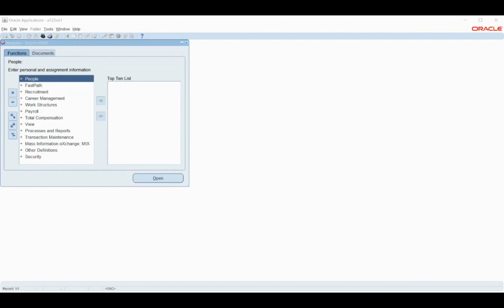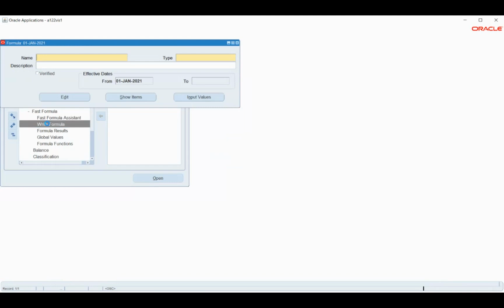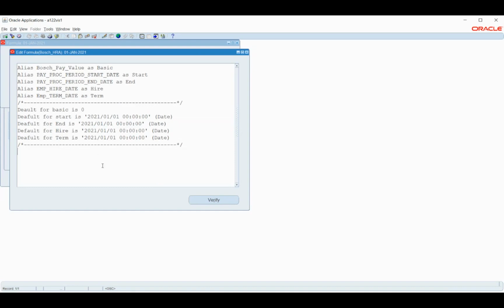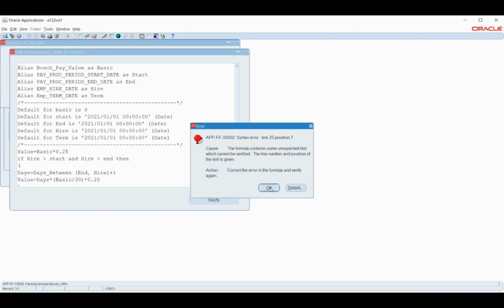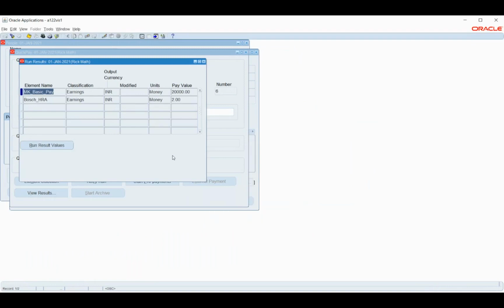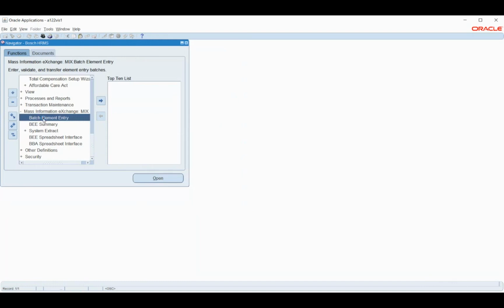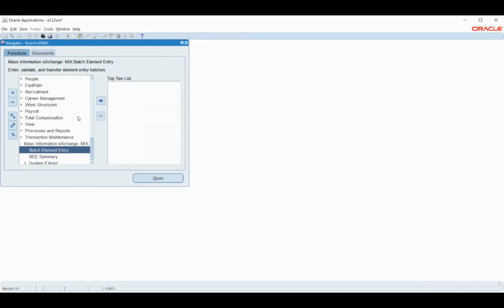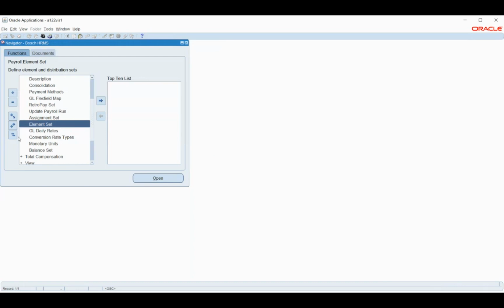Oracle R12 EBS HRMS element, element set ( English )